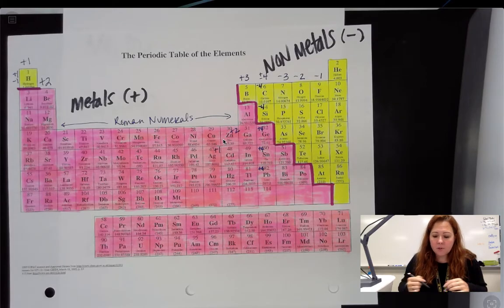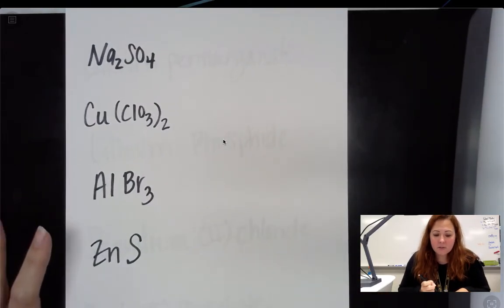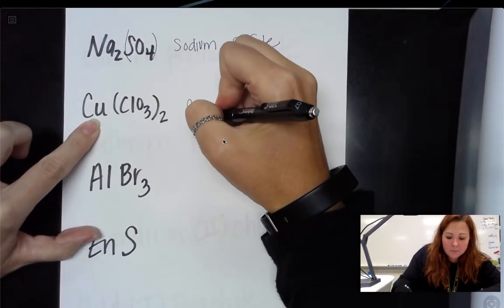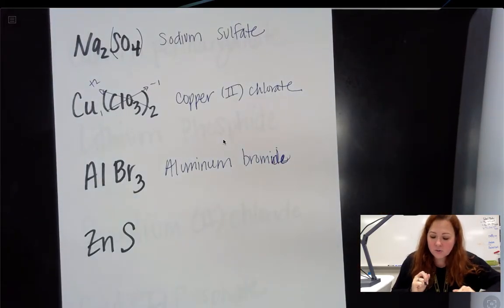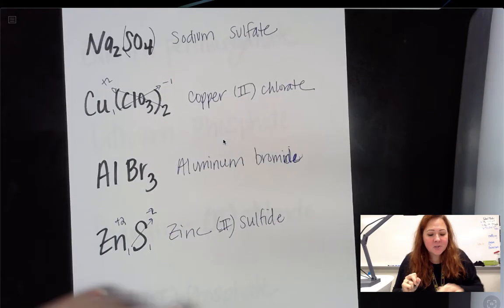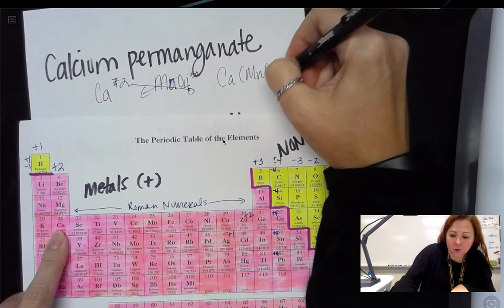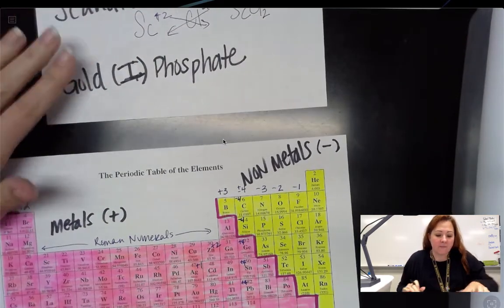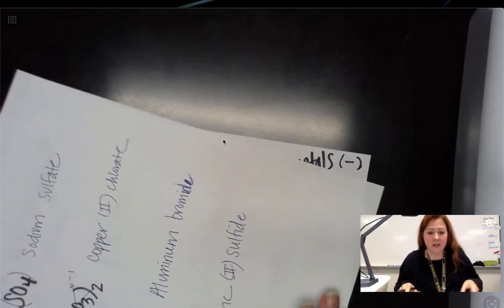Dr Gable Explains Ionic Nomenclature Mixed Up